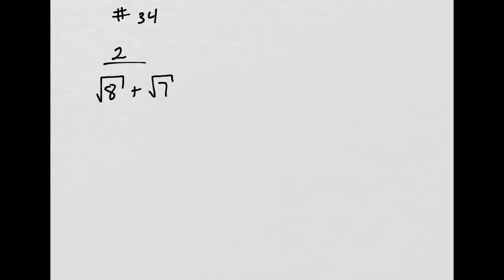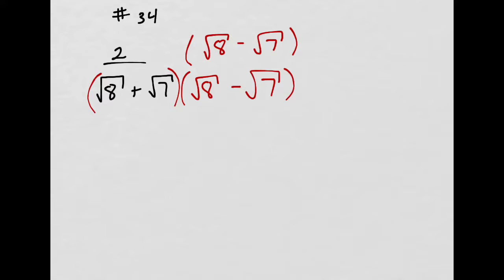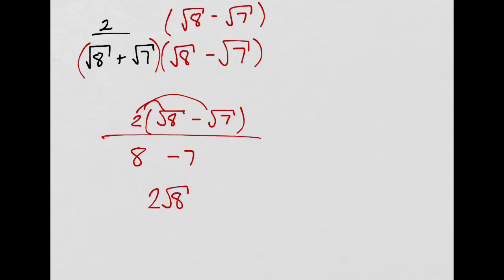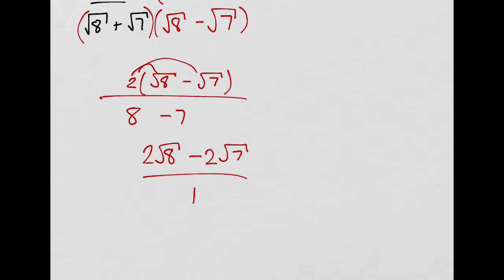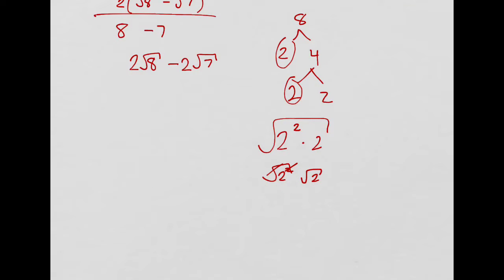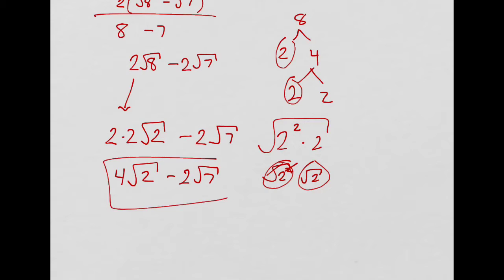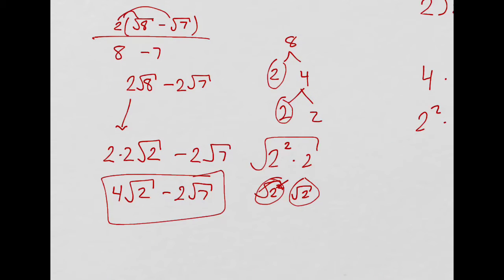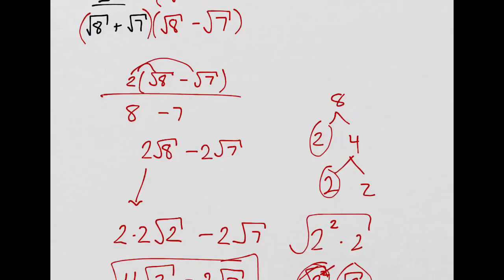P 248 problem 34